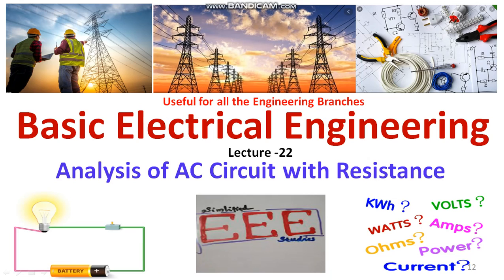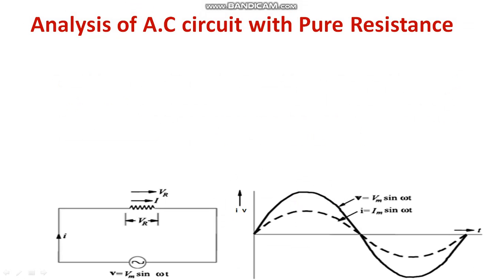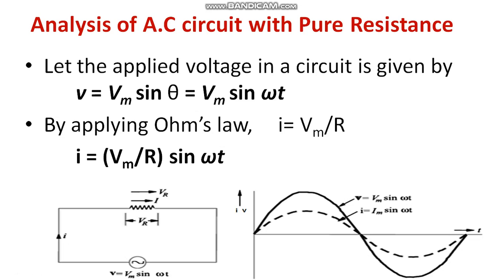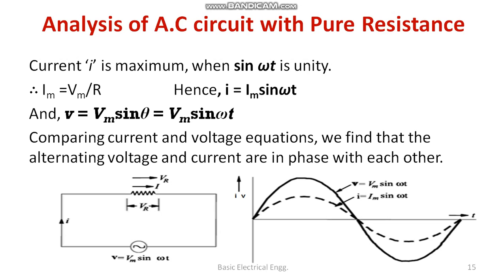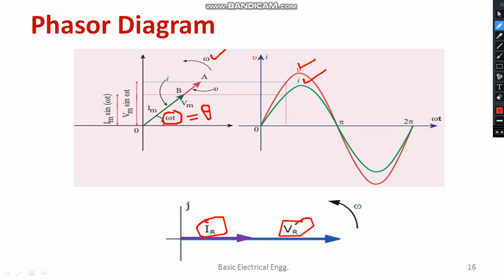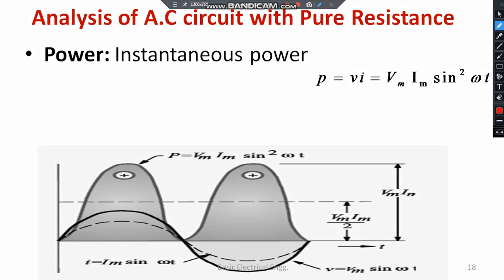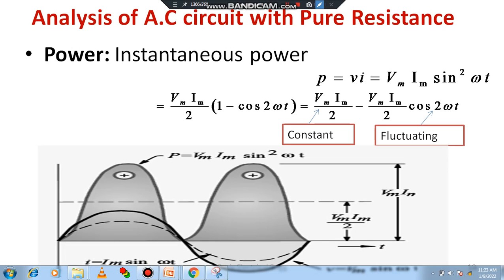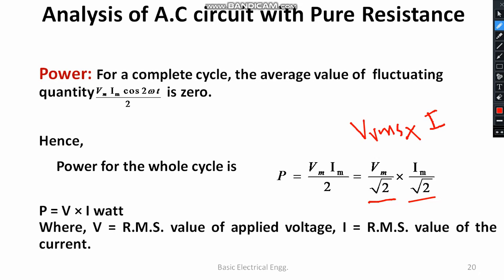Analysis of AC Circuit with Resistive Load |R Load|Phasor diagram|Calculation of instantaneous Power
Dear all,
In this session, I have explained the basics on Analysis of AC Circuit with Resistive Load.

Module 2: Single Phase Circuit & Three Phase Balanced Circuits

Module 3: Single Phase Transformer & Domestic Wiring

Happy Learning!